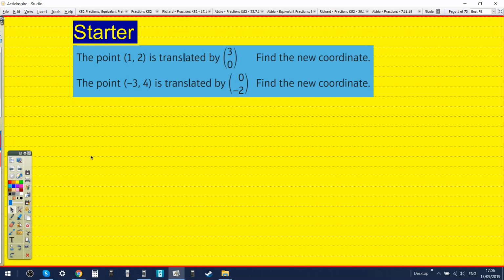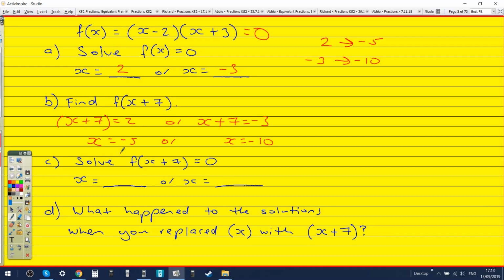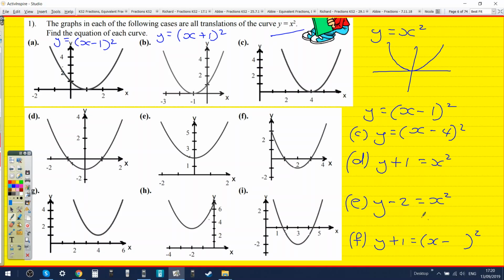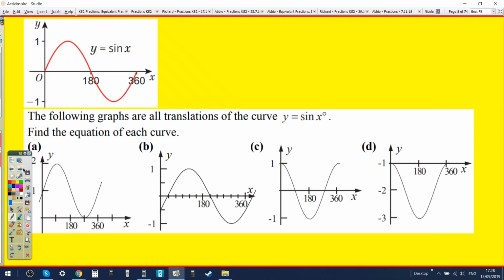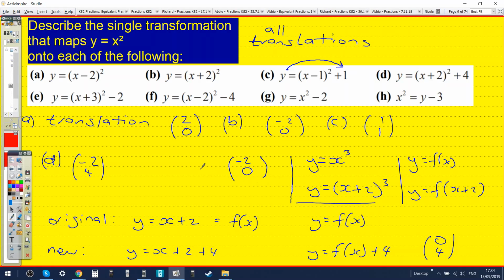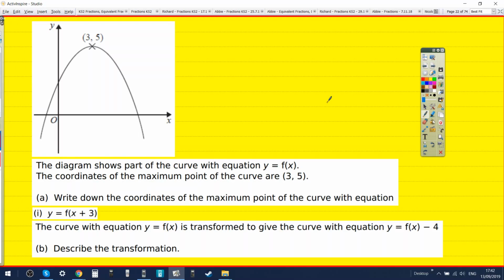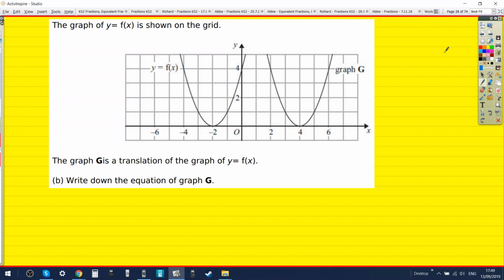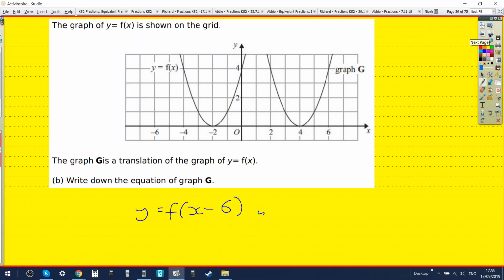Hugo - Transformations of Functions - GCSE Higher - 13.9.19